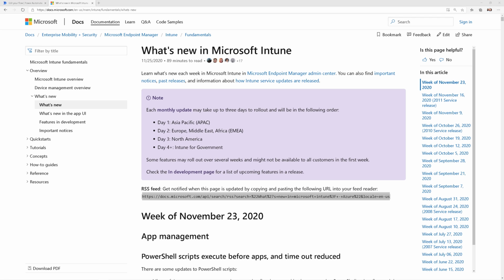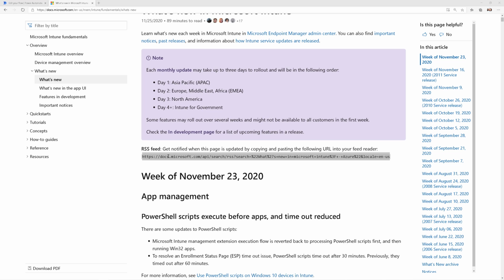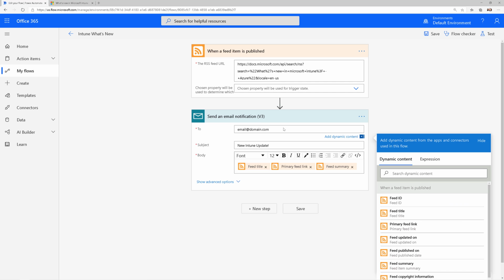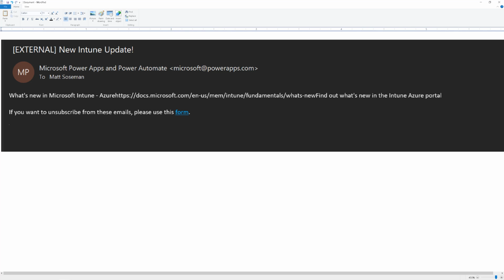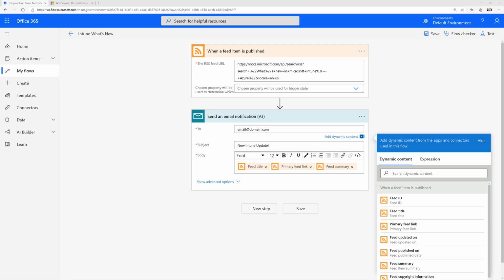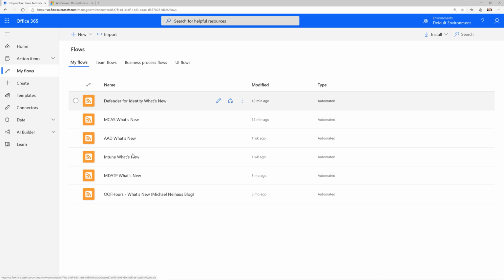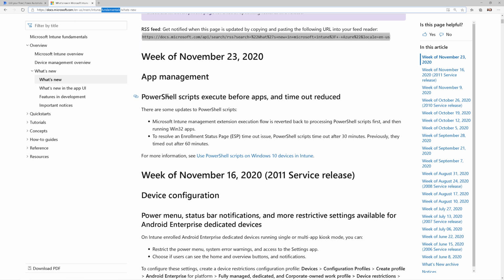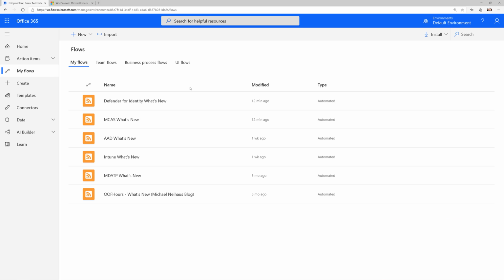Use Power Automate & Docs to Stay Up to Date on Microsoft Product Announcements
How I use Power Automate & docs.microsoft.com (and RSS feeds) to stay up to date on Microsoft product announcements!